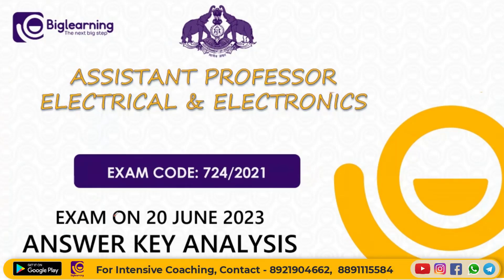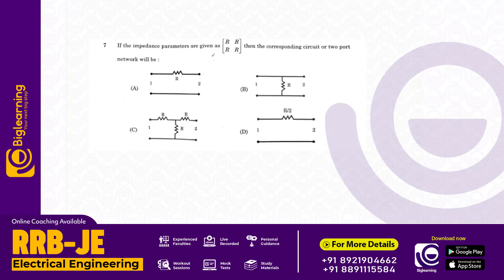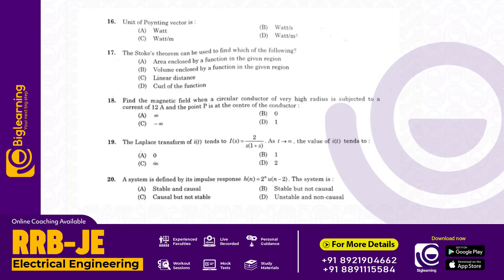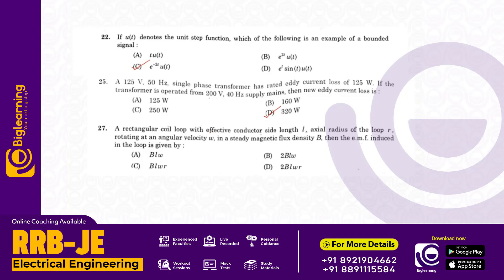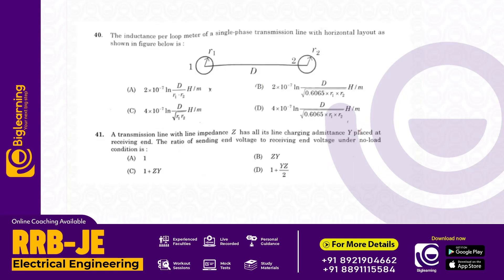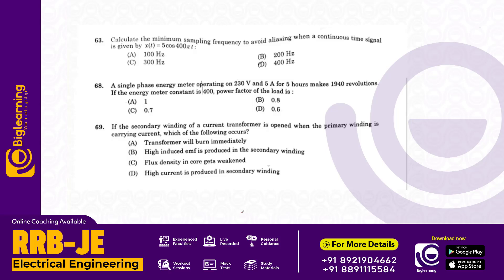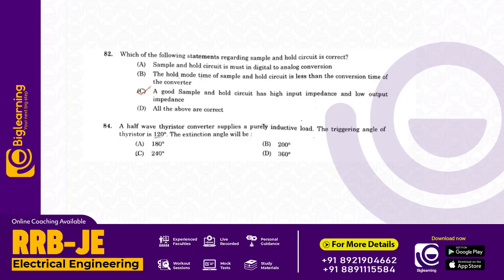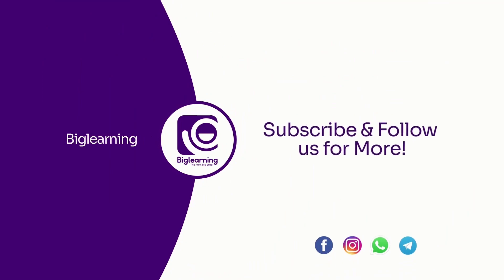ASSISTANT PROFESSOR ELECTRICAL & ELECTRONICS| ̣ ANSWER KEY ANALYSIS 2023| PART 1 | KERALA PSC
♻️𝗢𝗙𝗙𝗘𝗥 ൽ  𝗘𝗮𝗿𝗻𝗲𝘀𝘁 𝗔𝗰𝗮𝗱𝗲𝗺𝘆-യുടെ  𝗖𝗼𝘂𝗿𝘀𝗲-ൽ 𝗝𝗼𝗶𝗻 ചെയ്യാനും മറ്റ്‌ വിവരങ്ങൾക്കും താഴെ കാണുന്ന 𝗚𝗢𝗢𝗚𝗟𝗘 𝗙𝗢𝗥𝗠  പൂരിപ്പിക്കുക:

Prepare Smart with Earnest Academy

Earnest Academy is here to help you prepare for the big day!

Earnest Academy is a leading Kollam-based technical educational institution that designs practice coaching for students in the field of technical(Engineering & IT).

Here you can explore the important topic class to crack the Assistant Professor exam.

Our programs are designed to allow students to master their subject quickly and easily, allowing them to excel at the Kerala PSC Assistant Professor  exam and get their dream job sooner.

Earnest Academy is offering online coaching for aspiring candidates who are interested in securing KPSC jobs such as Assistant Professor

Online/Offline classes will be held on a regular basis so that students can reap the benefit of the speedy progress they make towards achieving and getting their dream job with Earnest Academy.

We like to think of ourselves as your one-stop-shop because we provide everything you need and more besides helping you prepare for those difficult lessons like our super helpful student-friendly study guides and test banks, comprehensive video tutorials for Asst. Professor  with over ten thousand hours of video material including KPSC online & offline lessons.

We specialize in providing relevant, up-to-date resources and tips for students preparing for the mechanical engineering exams in the Kerala state government.

Start your Preparation with Earnest Academy